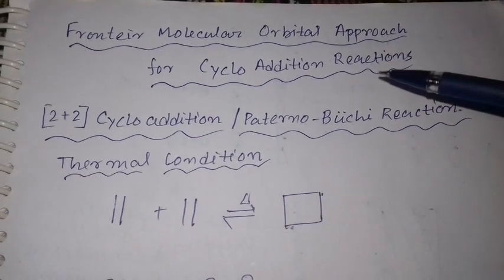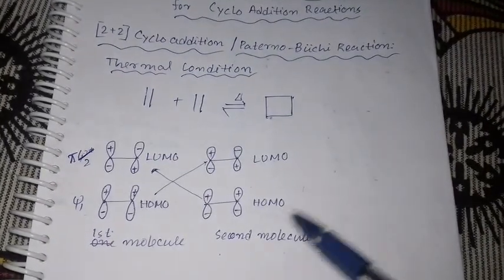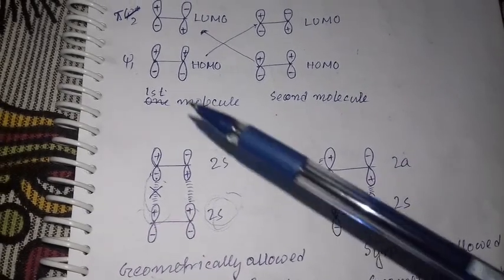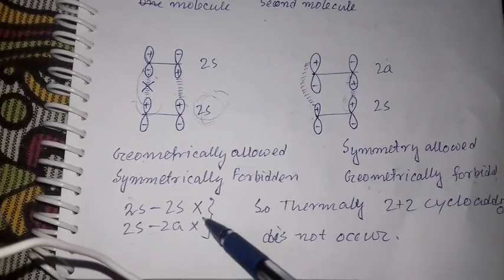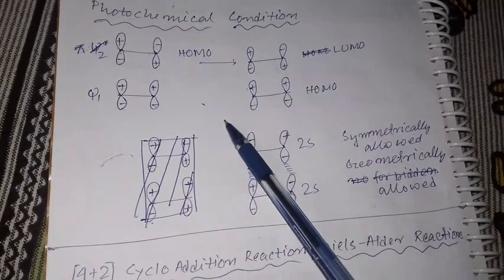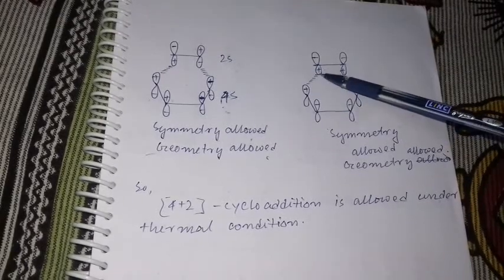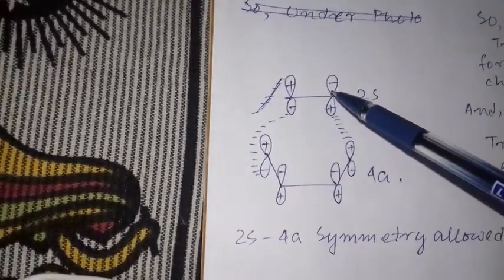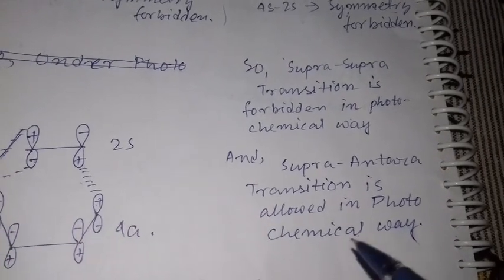Frontier Molecular Approach for Cycloaddition Reactions.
Cycloadditions are those type of pericyclic reaction where the two ∏ - electronic systems interact with each othe to form a cyclic product. tHey are of two types-
1. [2+2] Cycloaddition or Paterno-Buchi Reaction
2. [4+2] Cycloaddition or Diels-Alder Reaction